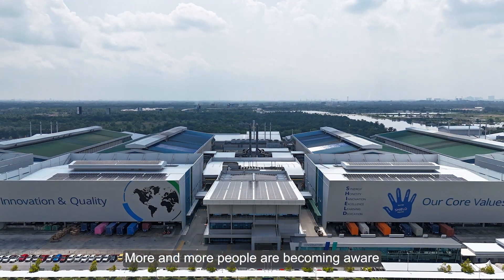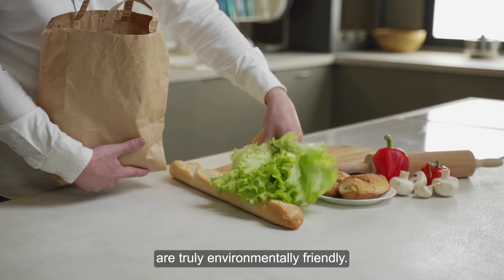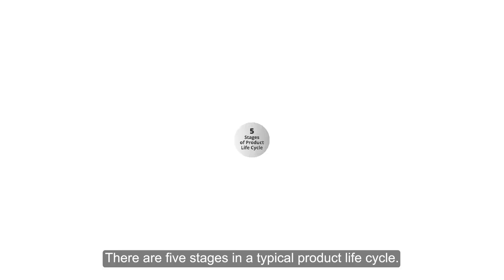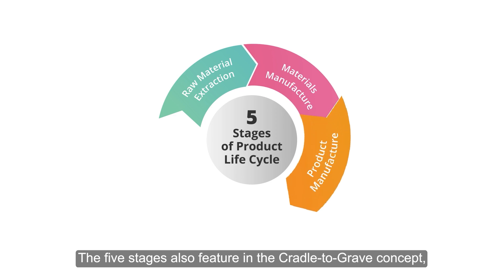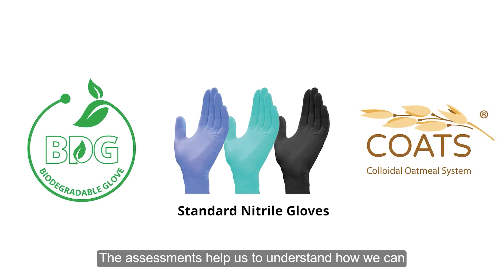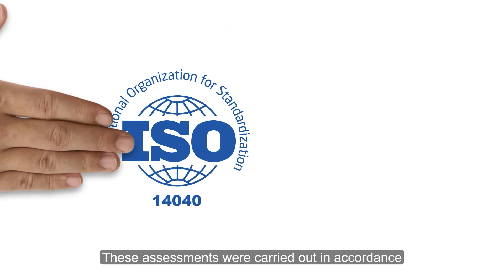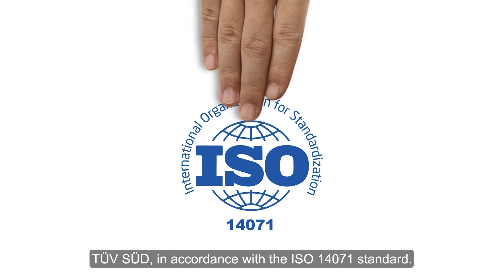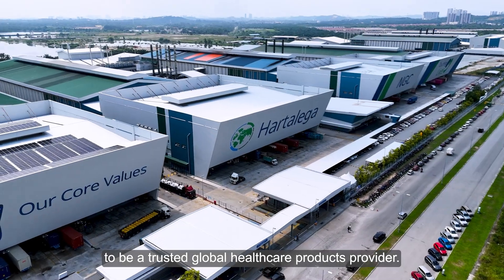Leading the Change: Hartalega's Inaugural Critically Reviewed Life Cycle Assessment (LCA)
Did you know that Life Cycle Assessment (LCA) helps quantify and measure a product’s environmental impact throughout its entire lifespan? In comparison to organisation-wide greenhouse gas (GHG) emissions, which is a measurement of the total emissions that an organisation generates and reports, an LCA is vital for organisations to understand their products’ true carbon footprint and continue making sustainable improvements for the betterment of the future.

With Hartalega leading the change and being the first in the industry to disclose the results of our critically reviewed LCA, it reflects our drive to do the right thing at all times - propelling us towards fulfilling our vision of becoming a trusted global healthcare products provider.

Watch the video to learn more about the LCA study on our key products and how we set a new ESG benchmark for the glove manufacturing industry!